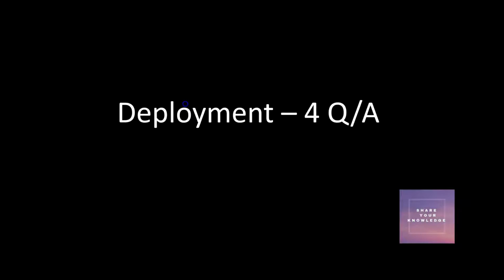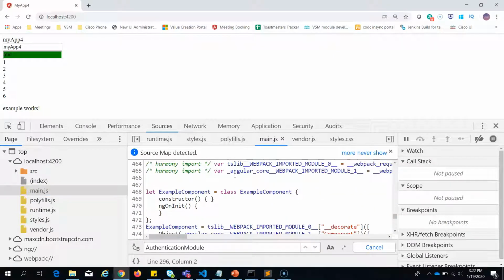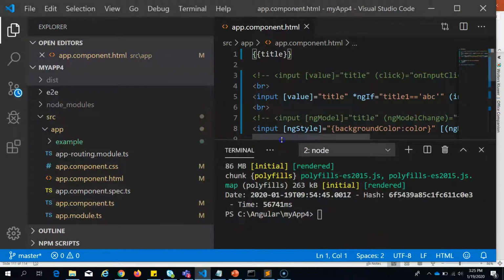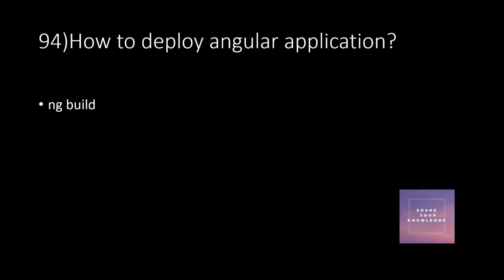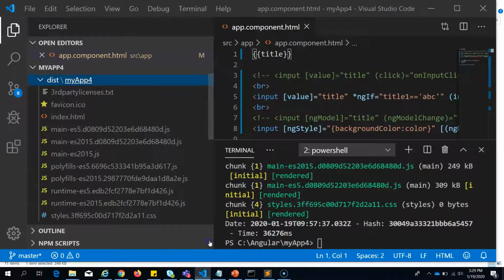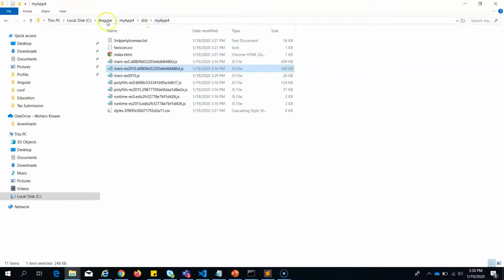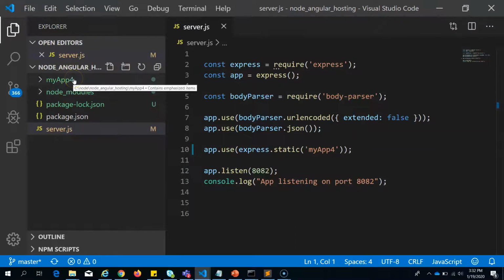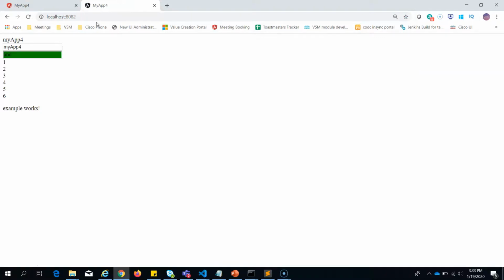Angular deployment Questions and Answers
94)How to deploy angular application? - @0:26
95) How to enable Minification in the bundle? - @4:52
96)What does “ng build prod” do? - @6:42
97)How to deploy to node server? - @7:16